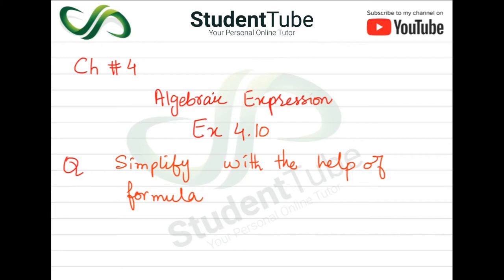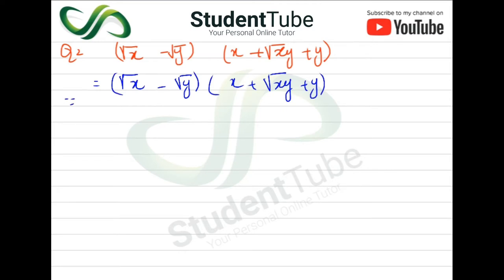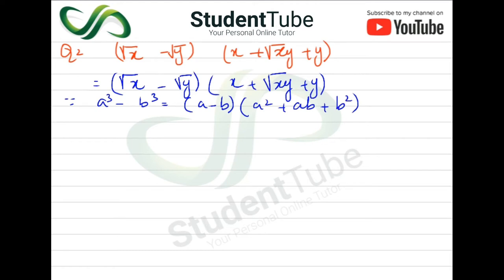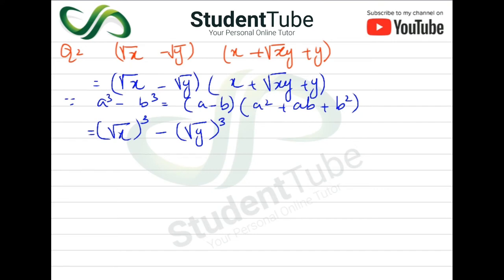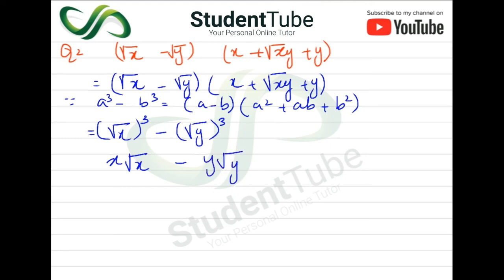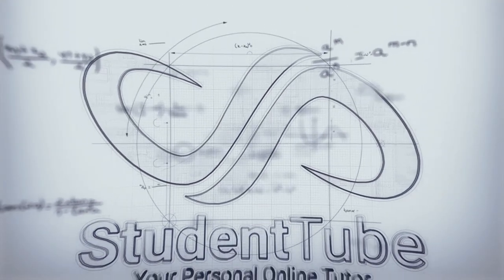Chapter 4 - Exercise 4.10 - Q 2 (9 & 10 Mathematics - Sindh Board) by Student Tube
Today's student tube lecture is about the Chapter 4 - Exercise 4.10 - Q 2 (9 & 10 Mathematics - Sindh Board Education).

 In this lecture we will simplify the question with the help of formulae

and

detail.